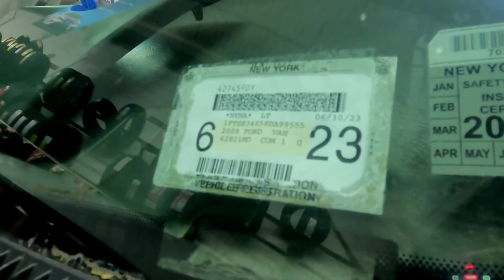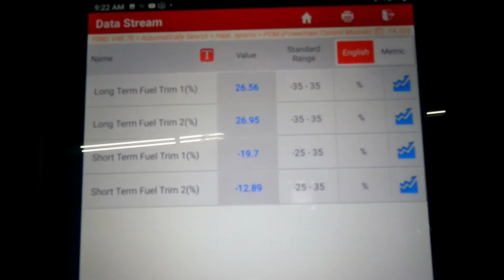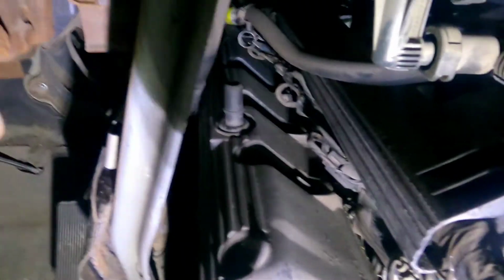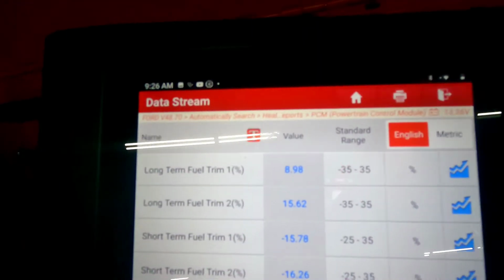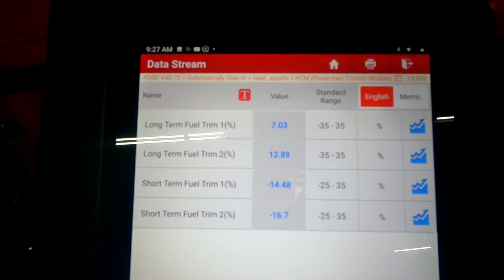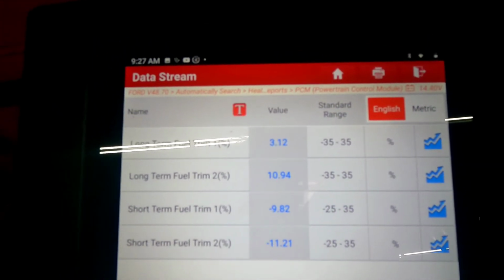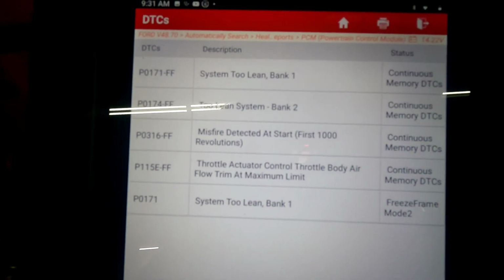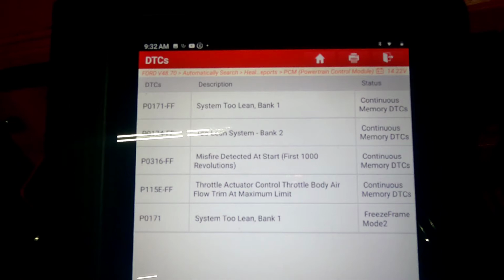2008 Ford E350 6.8L P0171, P0174 Lean & Misfire codes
disconnected pcv hose causing engine to run lean